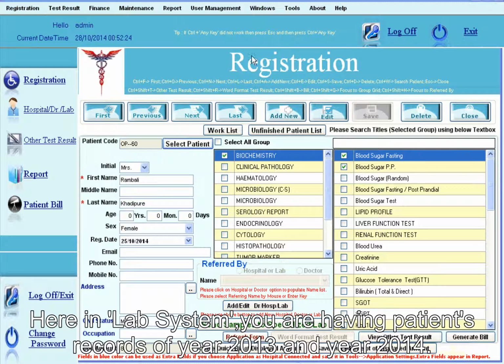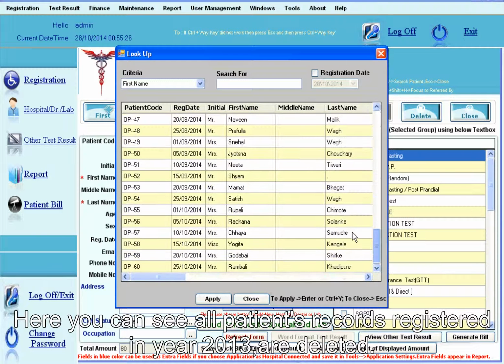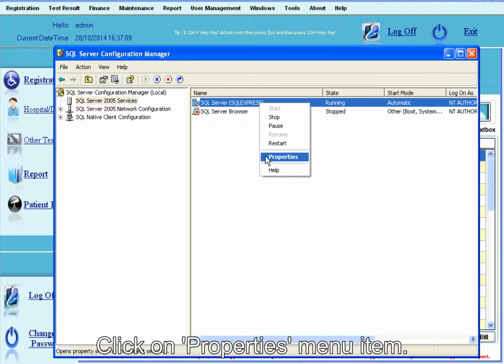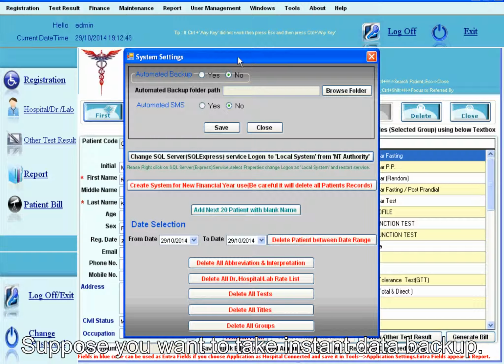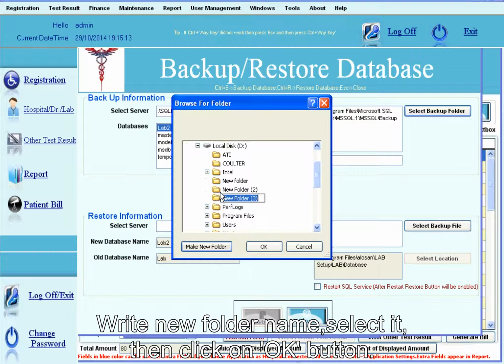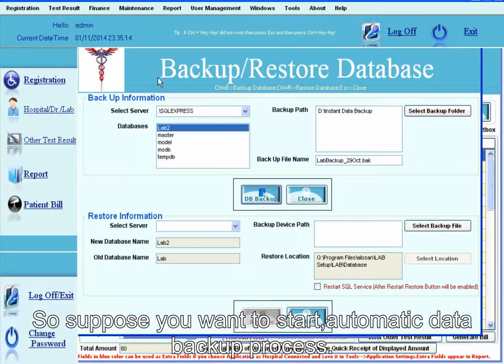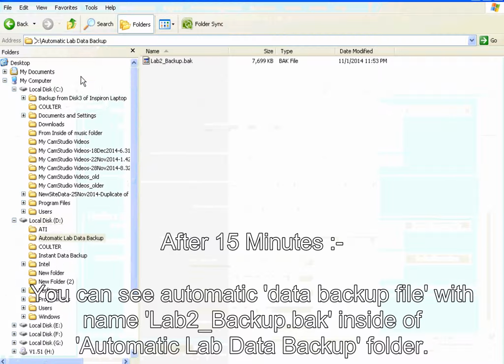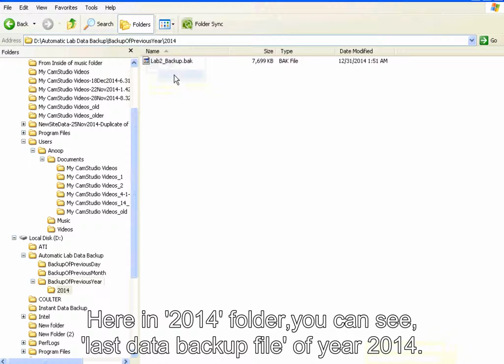Admin Related Work Backup,Restore Database & Other Activity Part 1